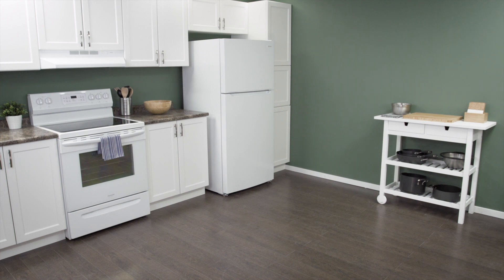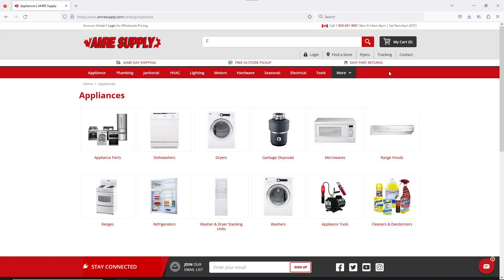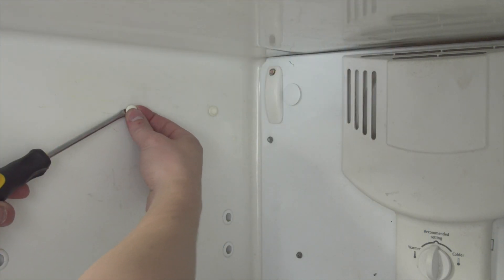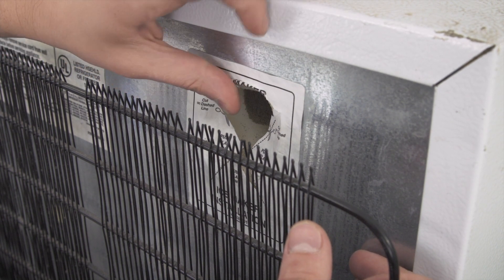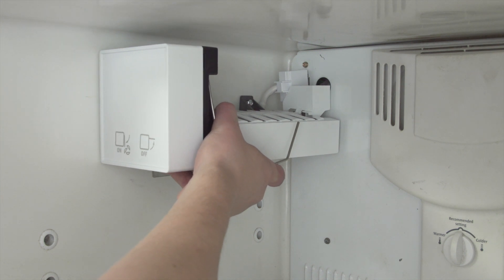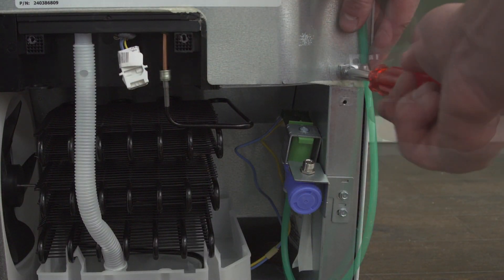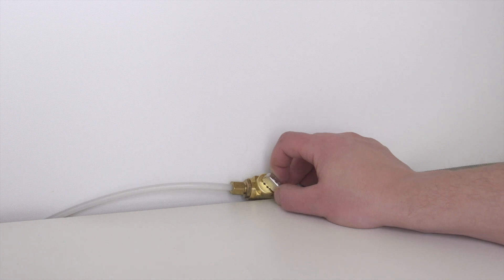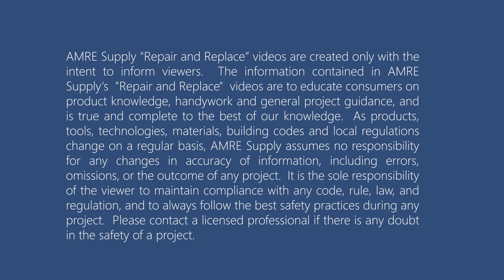How to Install an Optional Ice Maker Kit | Repair & Replace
In this episode of Repair & Replace, Vance shows how install an optional ice maker kit in a top freezer refrigerator. If your refrigerator doesn't come with an ice maker but has the necessary mounts and water connections, then a retrofit kit can be installed. This video shows the steps to install an optional ice maker kit.

00:00 Intro
00:44 What You'll Need
01:29 Getting Started
02:05 Freezer Preparation
02:28 Fill Tube Installation
03:29 Ice Maker Mounting
04:33 Water Valve Installation
05:57 Finishing Up